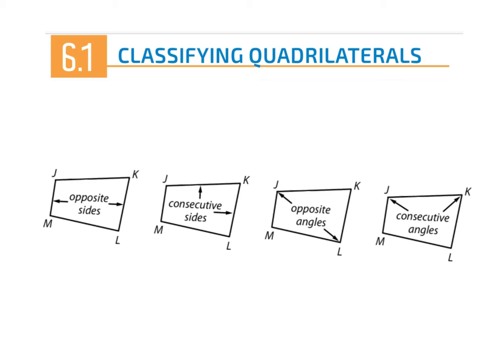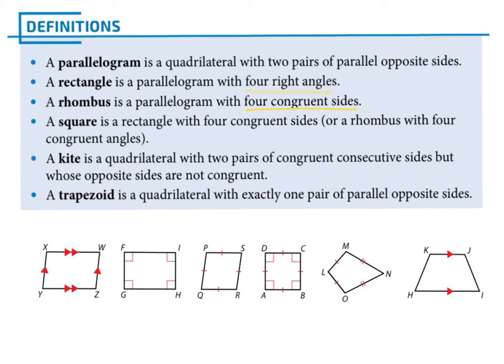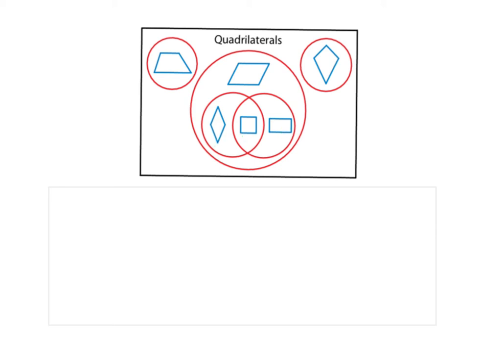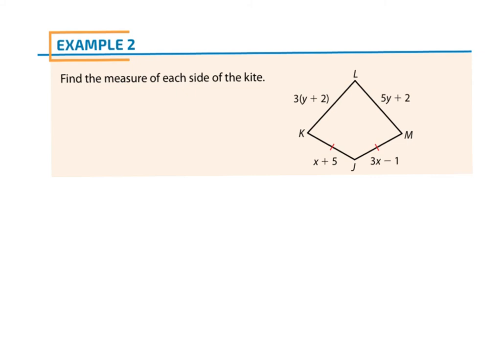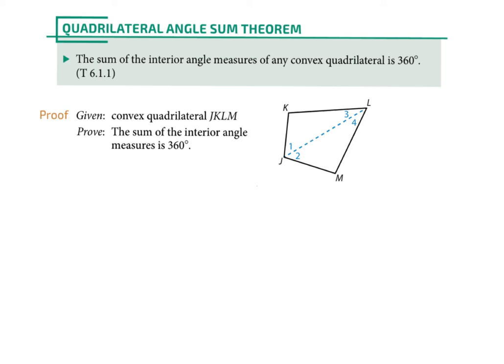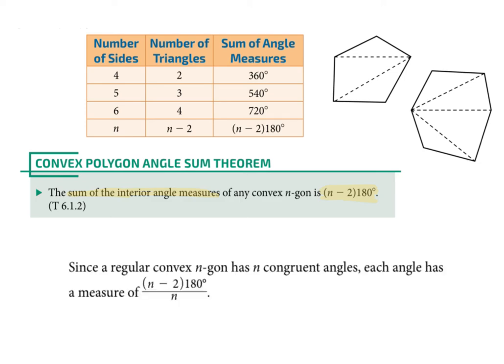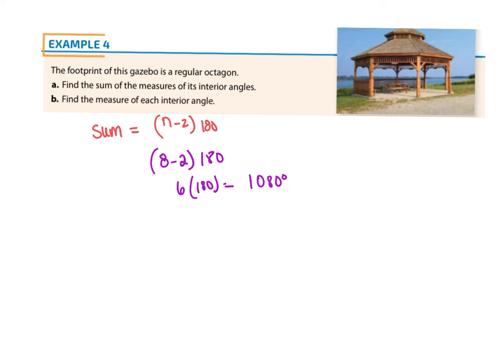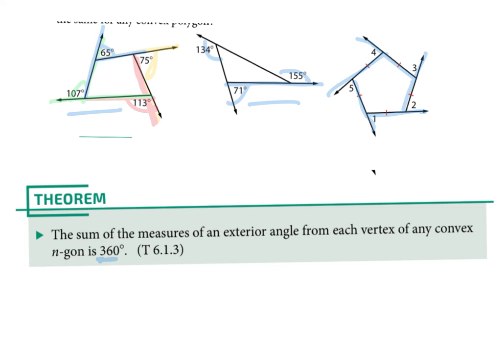Geometry Section 6.1